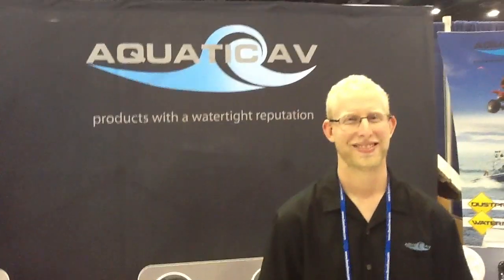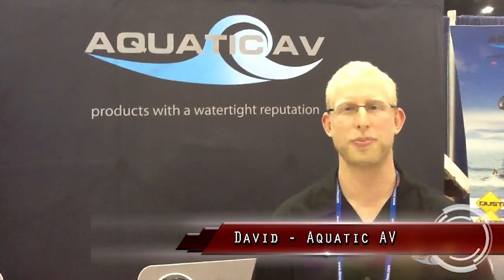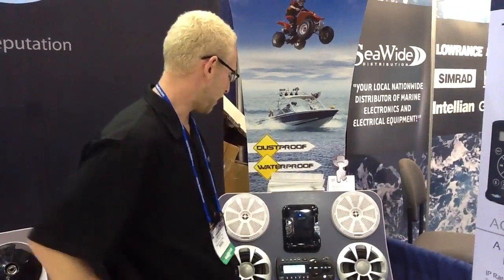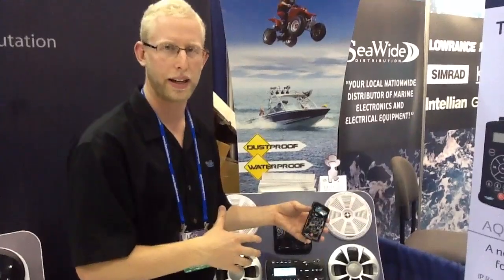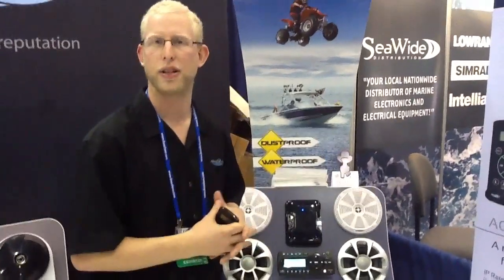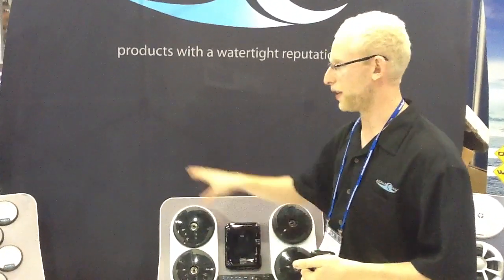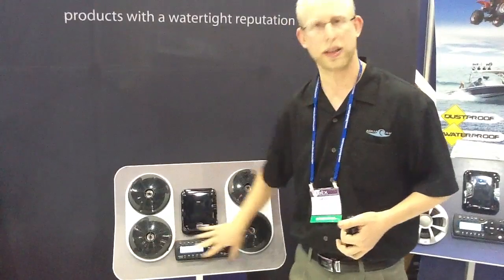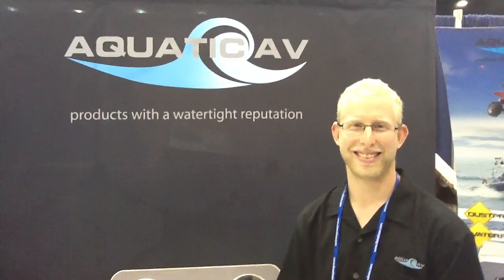2012 Ibex Boat Show - Aquatic AV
Erik Kyle, Publisher of Great Lakes Scuttlebutt Magazine, speaks to David about Aquatic AV, at the 2012 IBEX Boat Show.

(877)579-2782